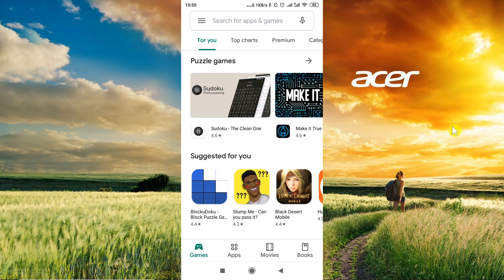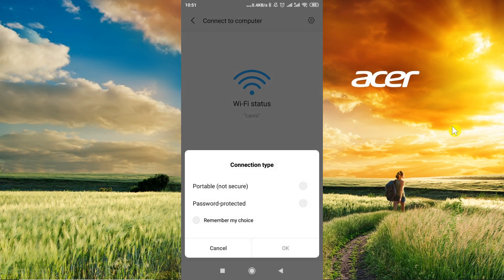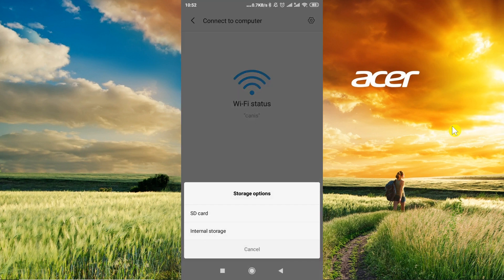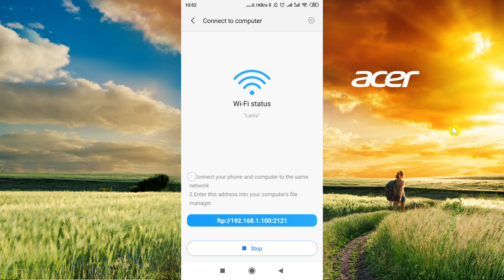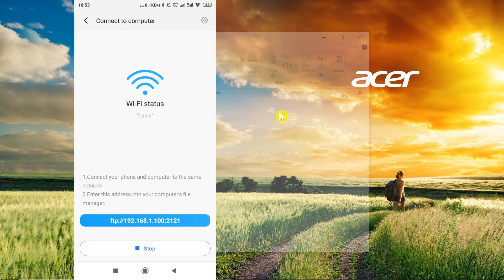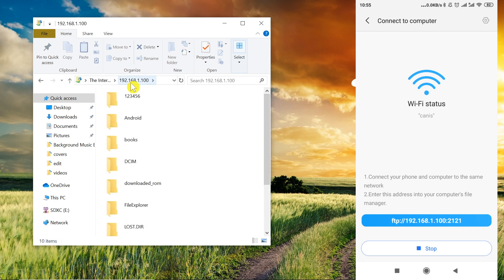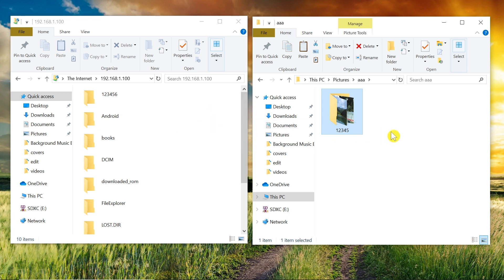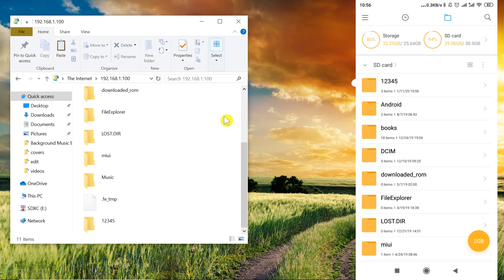How To Transfer Files From PC To Android Using WiFi?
Find out How To Transfer Files From PC To Android Using WiFi? How to send files from laptop to phone wireless?  How to share files from PC to mobile using wifi?